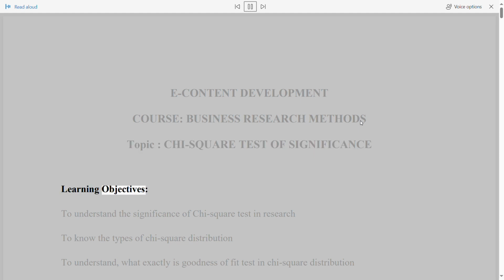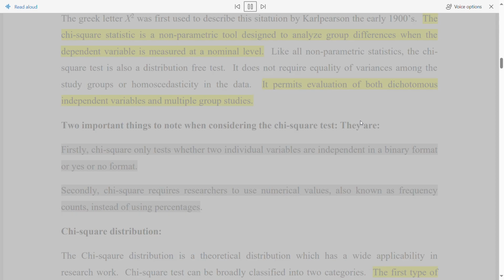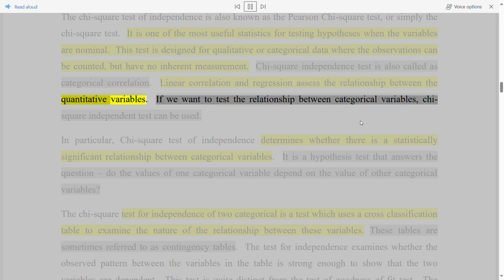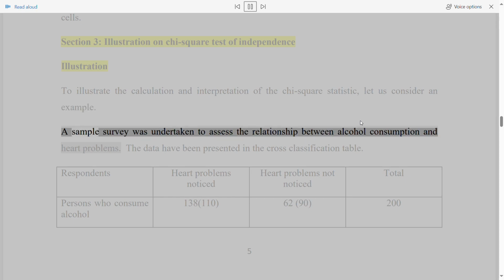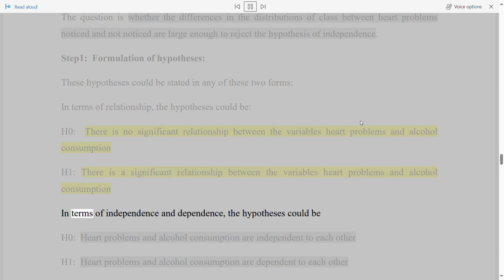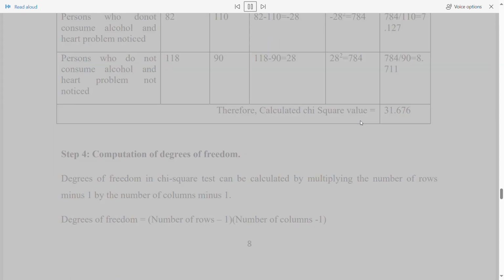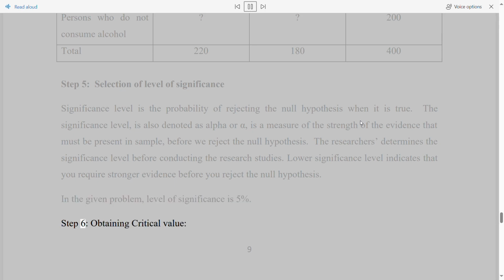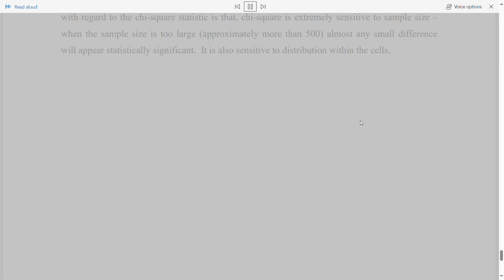Chi- Square test of Significance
Title- Chi- Square test of Significance
Course - Research Methodology/ Business Research Methods